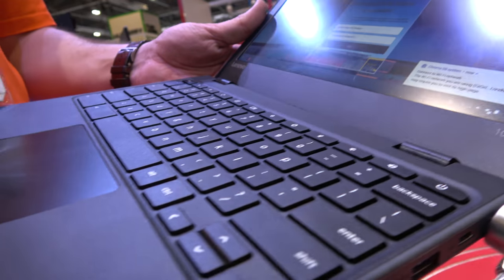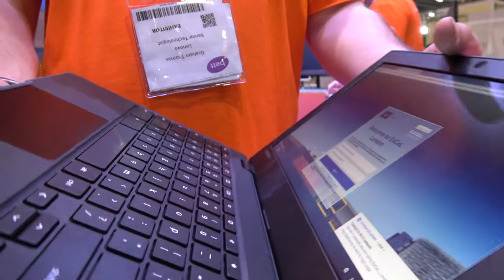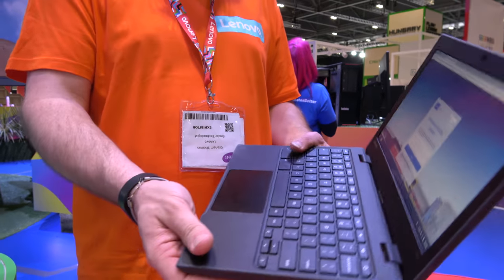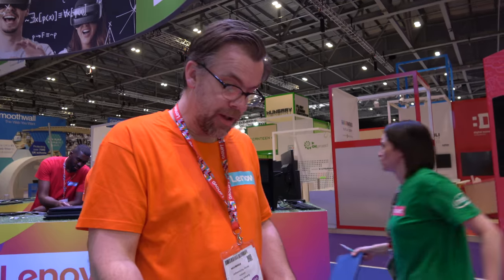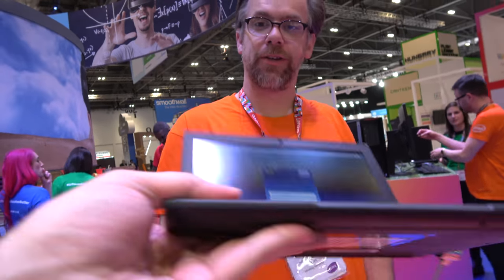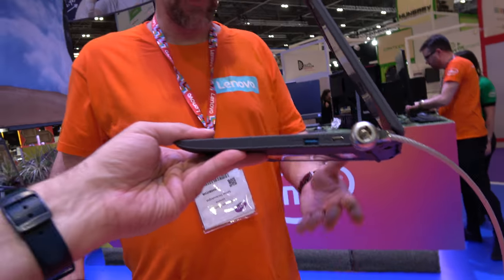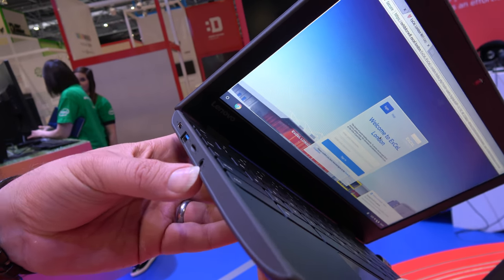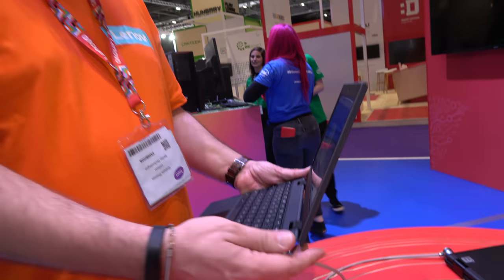$219 Lenovo 100e Chromebook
Lenovo 100e has a 11.6" HD anti-glare display, powered by the 2.4 GHz Intel Celeron dual-core processor,  military-grade durability with rubber bumpers, reinforced ports, a 180-degree hinge that won’t snap under pressure, compliant with MIL-STD-810G testing for shock and awe, it’s drop-resistant up to 29.5 inches (75cm),  roughly the height of a school desk, a sealed touchpad and resists spills of up to 1.39 cups (330 ml),10 hours of battery life, two USB-C ports, two USB 3.0 ports, 2 x 2 AC WiFi, Bluetooth  4.1, Micro SD card reader.